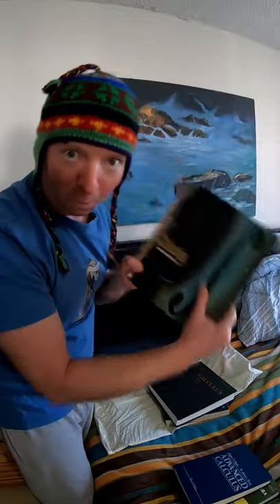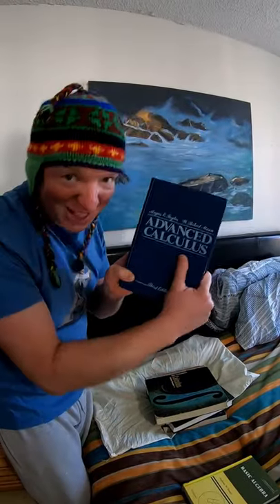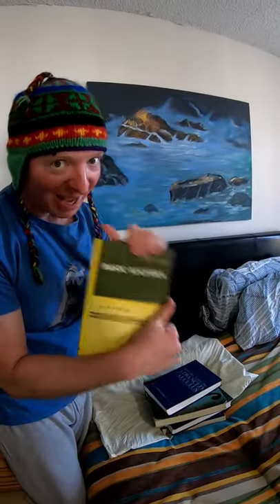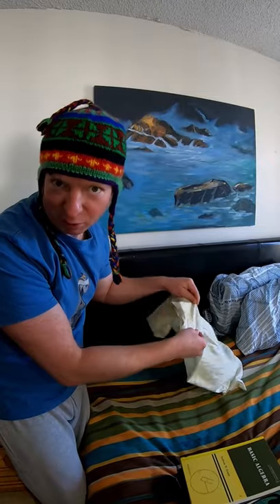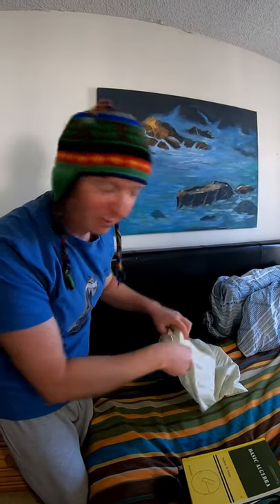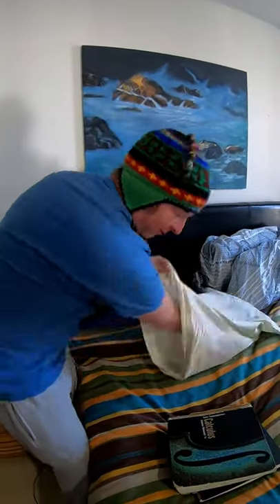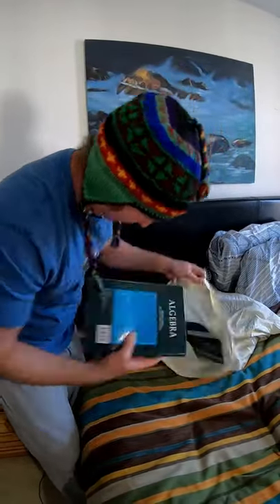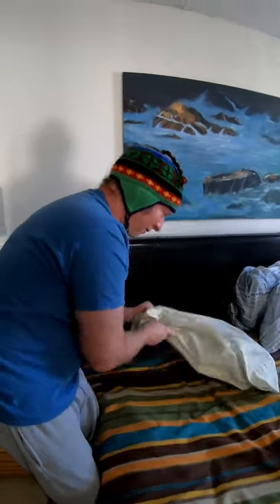Alt Uses for Math Books: A Pillow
My college algebra teacher used to tell us to sleep with our math books. Maybe this is what he had in mind.